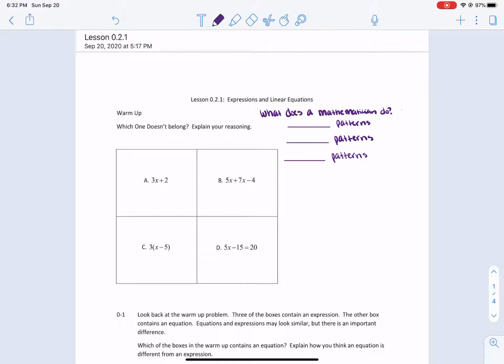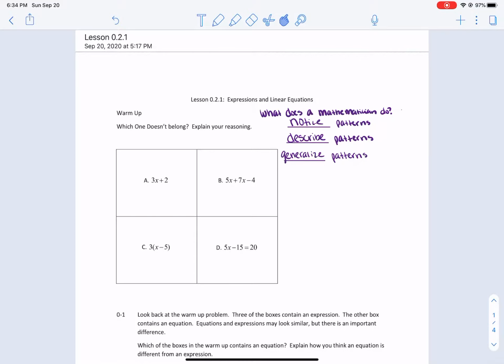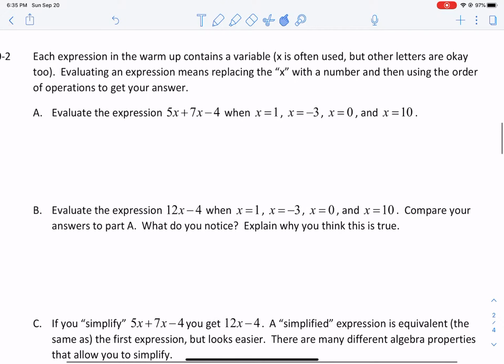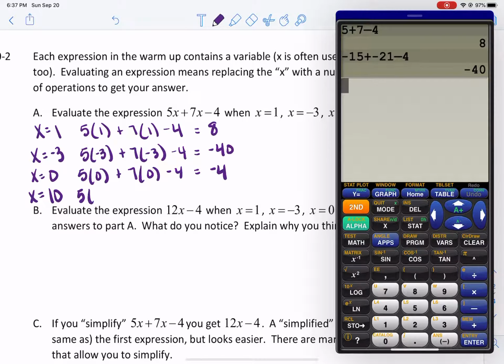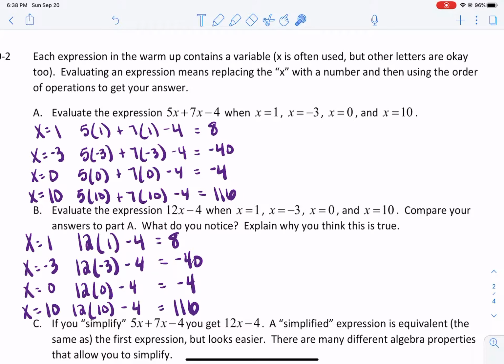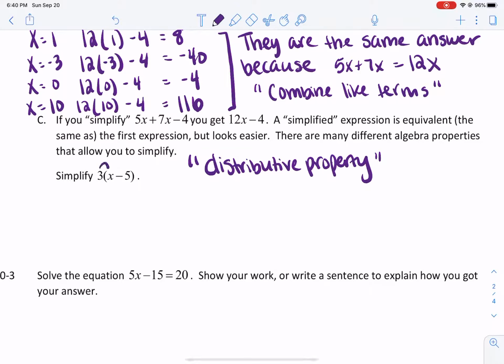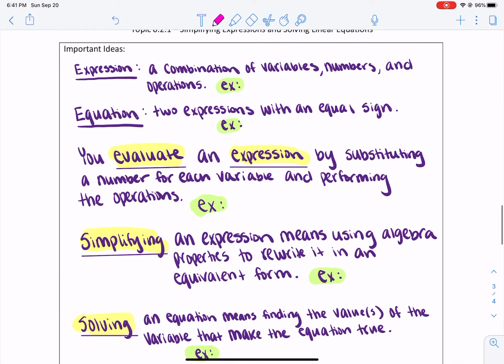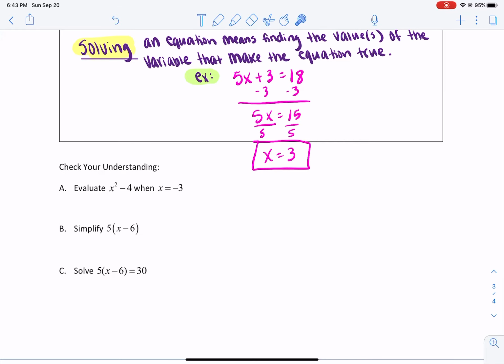Expressions and Linear Equations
Review for CMP Algebra 2 curriculum